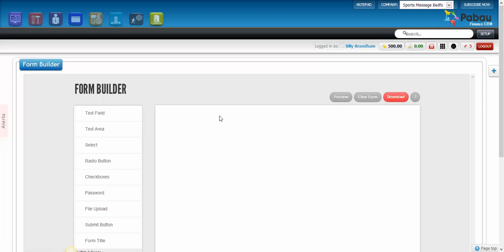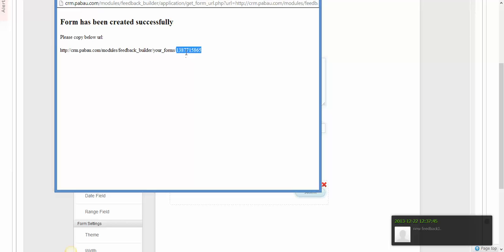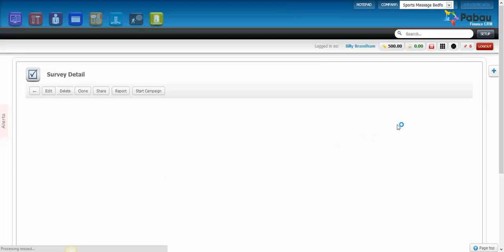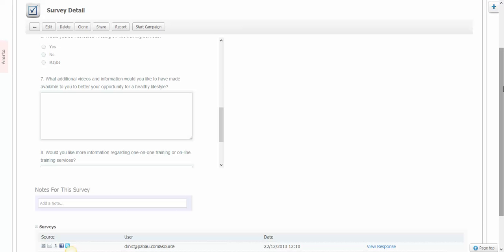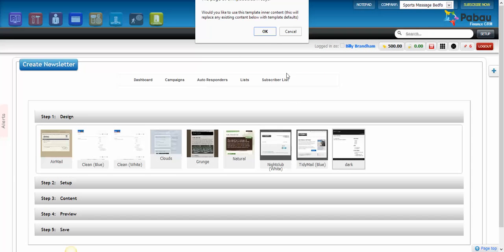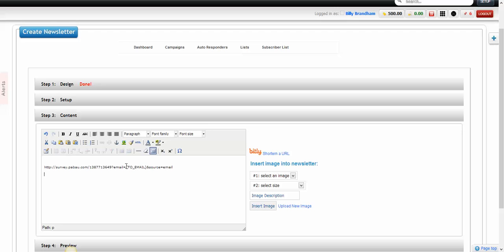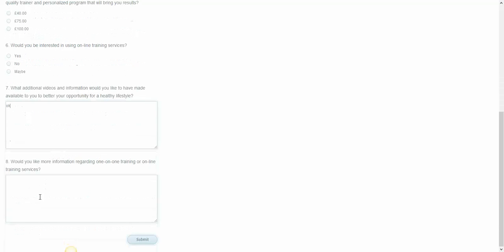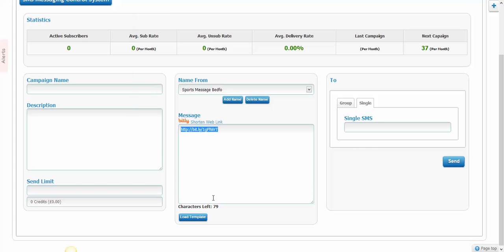12/22/2013 12:42:00 PM